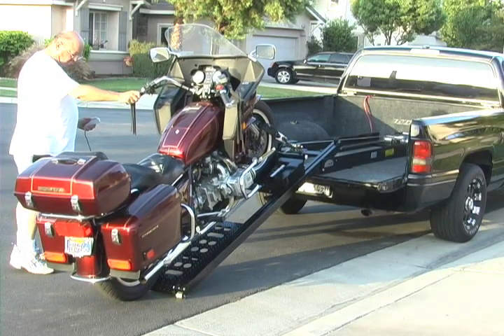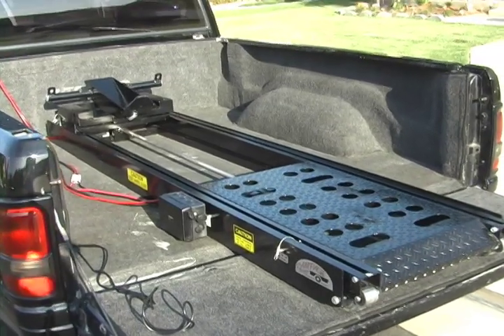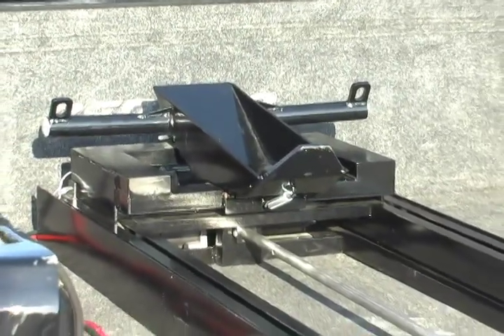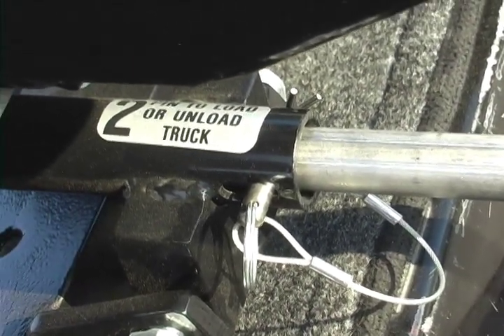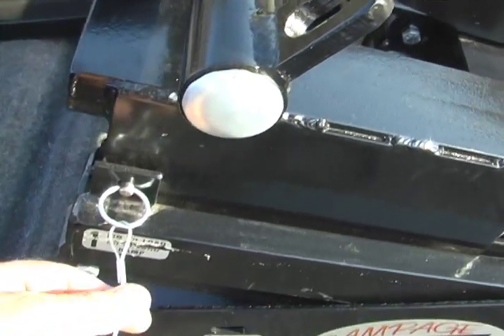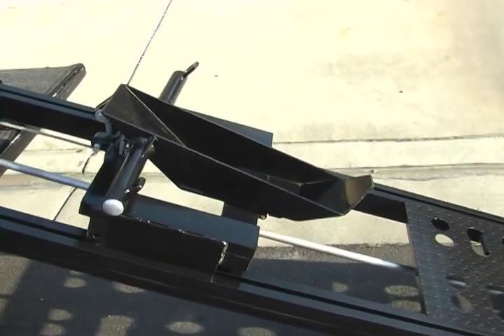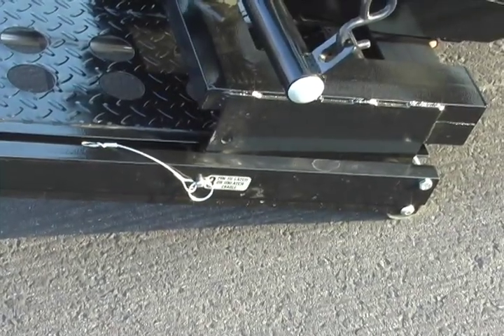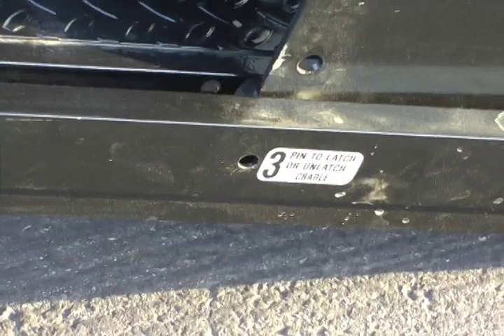Rampage power lift Motorcycle Loader makes loading easy of a Motorcycle Trike in a pick up truck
Get all the details, install videos and buy online at Call List price $2,795.00 SALE price NOW $2,595.00 The Rampage lift is a winch driven motorcycle loading system for big bikes, See more